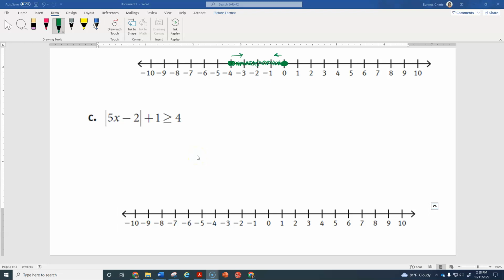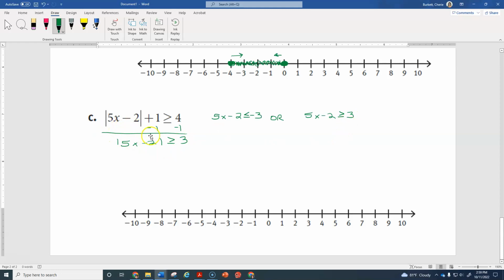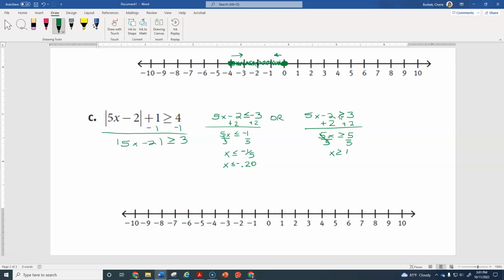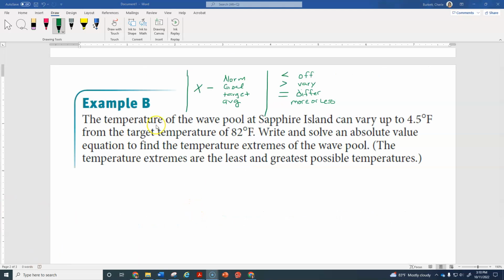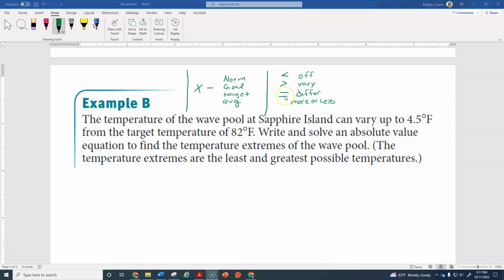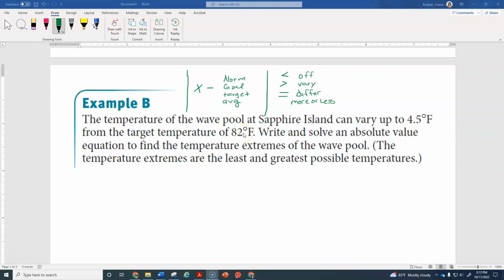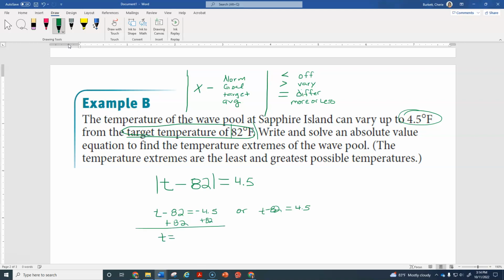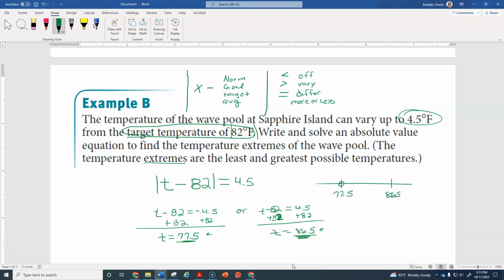Solving Absolute Value Equations and Inequalities Part 3